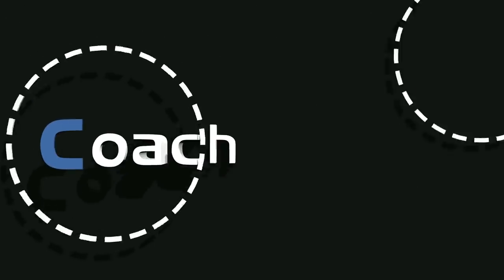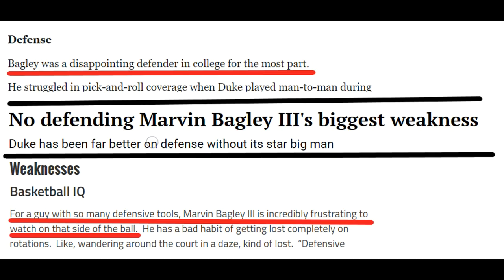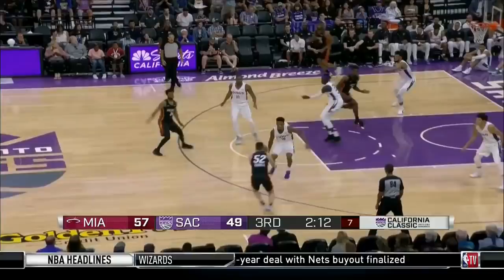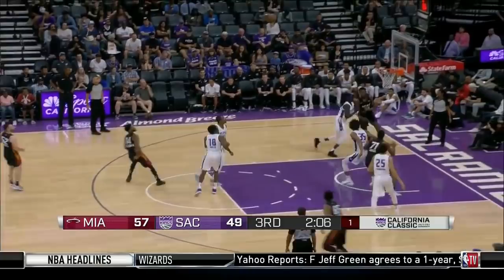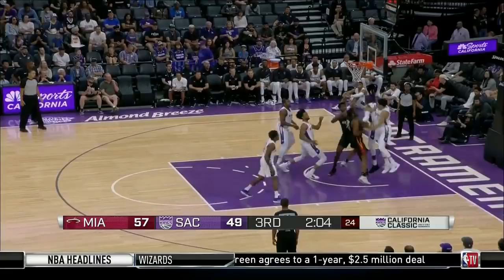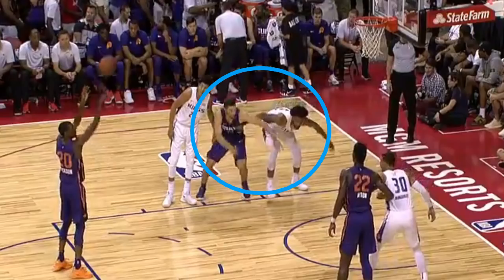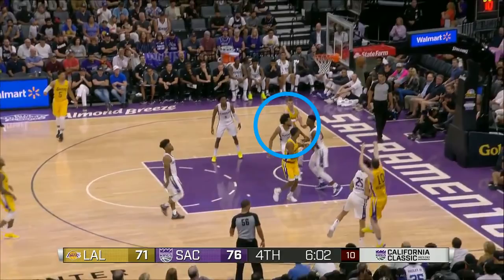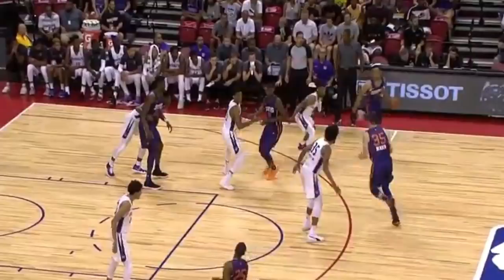Are Marvin Bagley's Defensive Concerns Overblown?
Marvin Bagley has been criticized for his defense quite a bit in his career in summer league and at Duke. I breakdown the new Kings defense from summer league, analyzing how he fared in the pick and roll, as a rim protector and more. He has problems regarding his feel and fundamentals, but he's not an awful defender as he is athletic and tries hard. NBA switch.